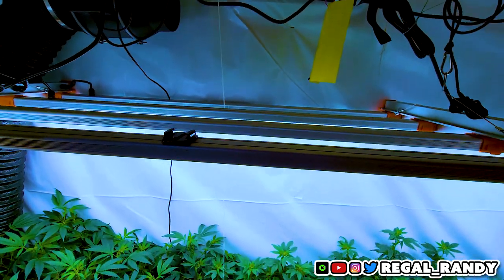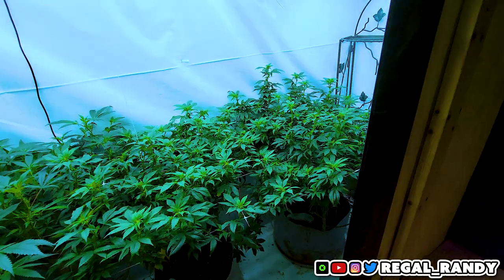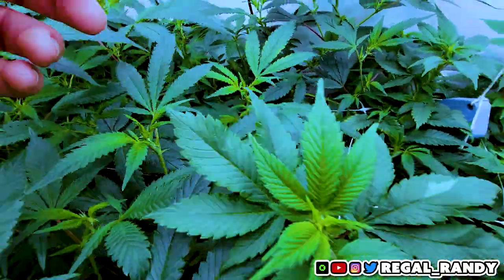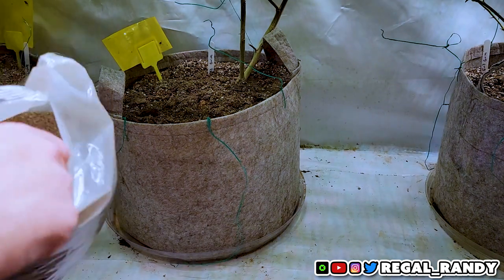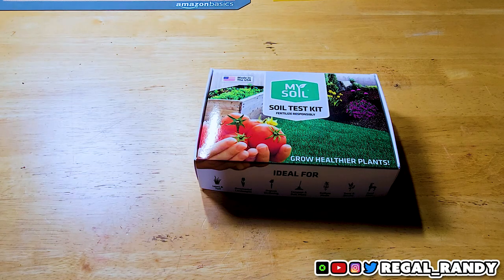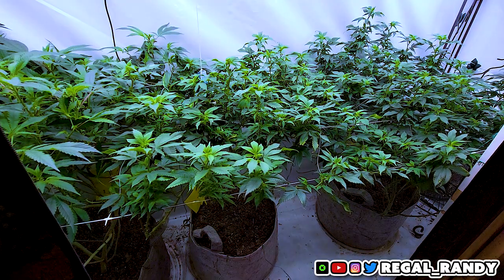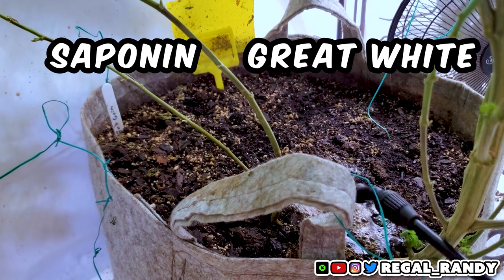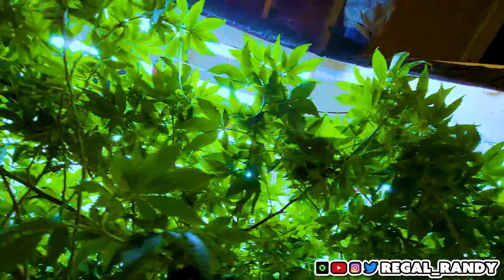How to FIX Potassium Deficiency & General Maintenance (SpiderFarmer G4500)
Whats up Squa's welcome to Regal Randy's Ranch. Today I'll be doing some defoliation as well as fixing some problems. There seems to be some type of leaf disorder, and by the looks of it, it seems to be Potassium deficiency. I'll show you guys how to fix this deficiency and do some general maintenance to prepare these plants for flower. We're growing under a SpiderFarmer G4500 and SF1000. The strains are Evil Grim & Citral Glue from ETHOS Genetics. Cultivating cannabis is an art and these are some insane strains. Let me know what you guys think in the comments. I retired @ 21 so now I stream my daily adventures, if 420 isnt your style then check out my main channel @Regal_Randy  if you like Gaming, Gambling, Cars, Motorcycles, Tech, Finance, Crypto, Whiskey, & Wine. Stay Regal Squas! (18+ NFSOT)

*3-in-1 TESTER*
Spiderfarmer G4500
5-Gal Smart Pots
5x5 Tent [$10 OFF]
2x4 Tent [$45 DISCOUNT]
2-Gal Sprayer [$5 OFF]
60x Jeweler's Loupe
1000x digital microscope
Green Headlamp